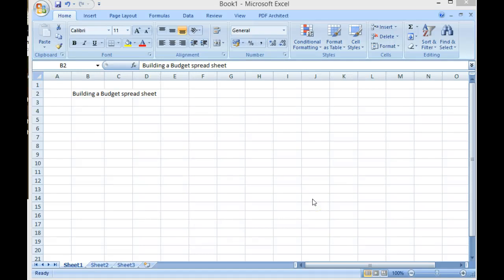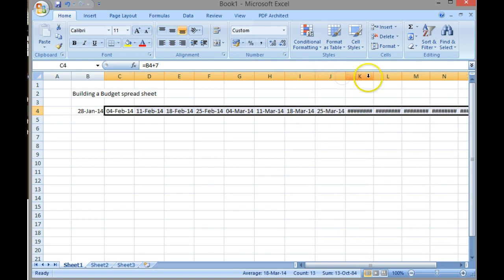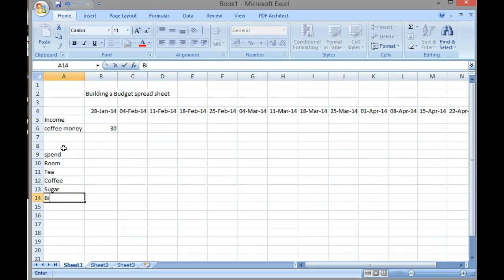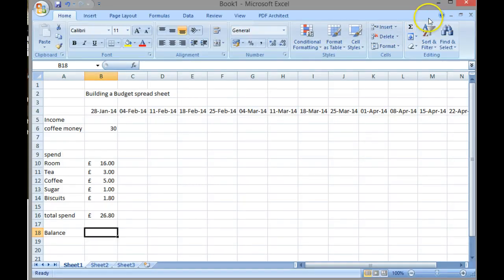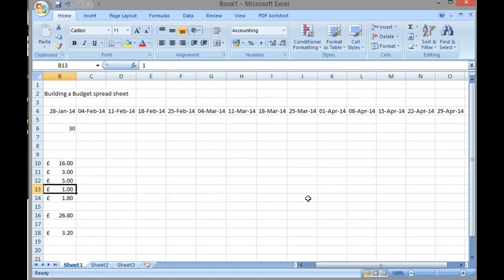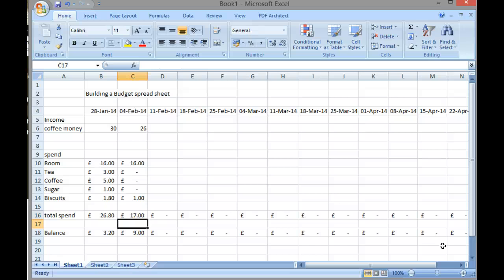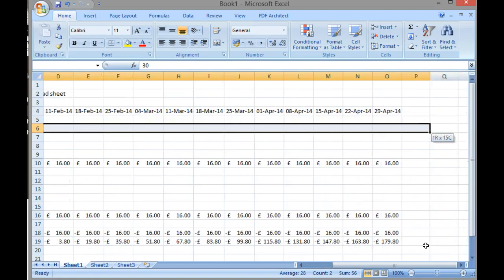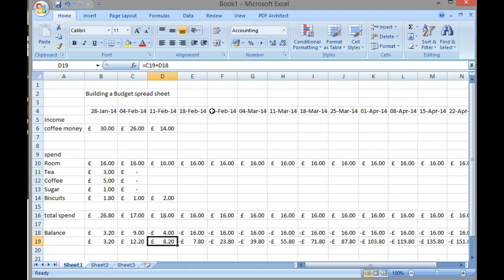Create a simple budget sheet using excel